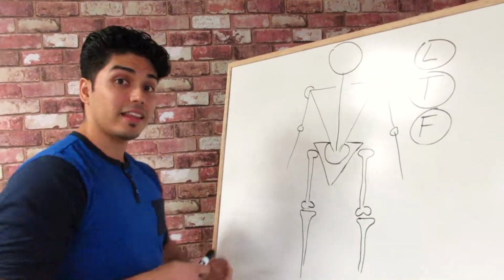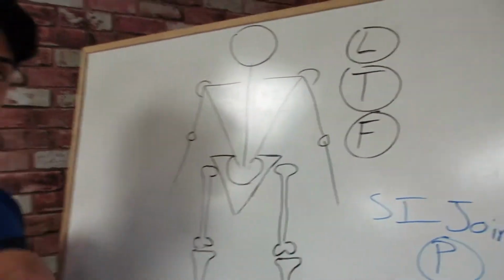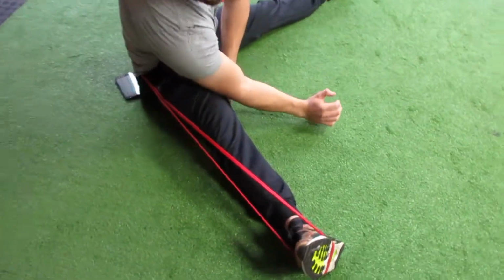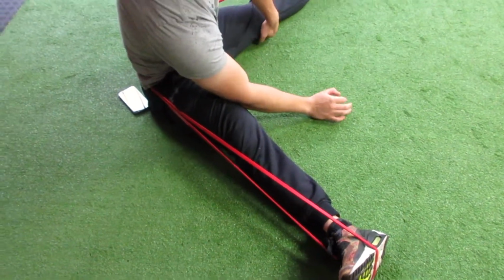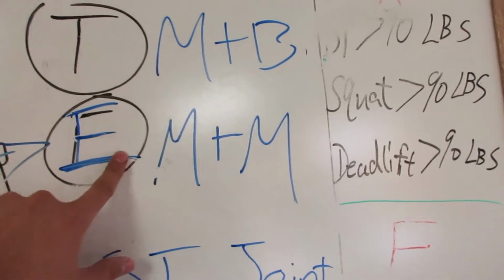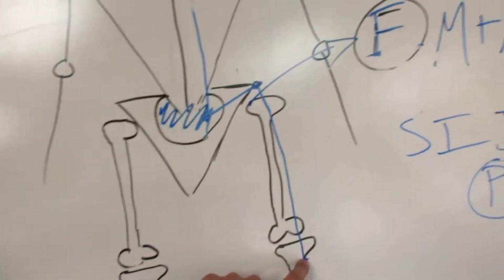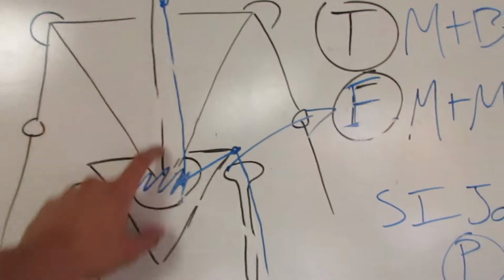Hip-Hamstring stretch to help with SI joint pain video (H3)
Self care routines are very important when it comes to pain management and longevity of your body. Try these simple techniques to learn how to take control of the aches and pains of your body!